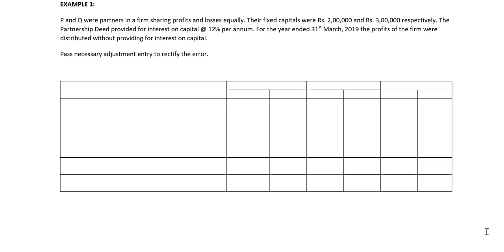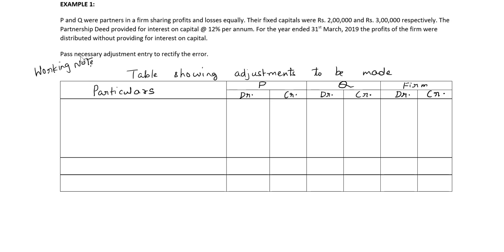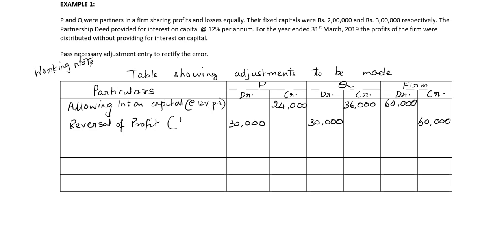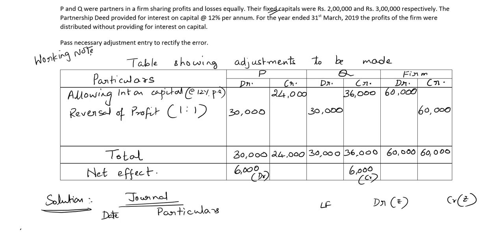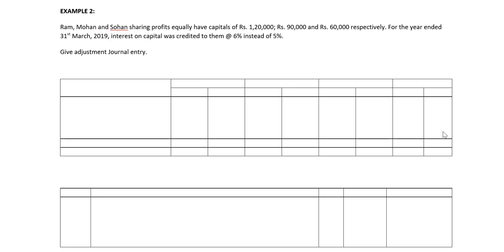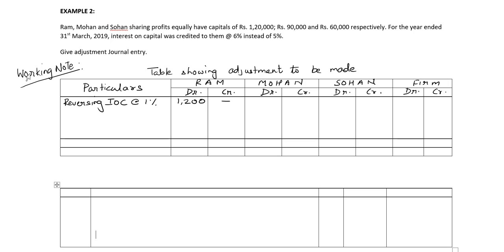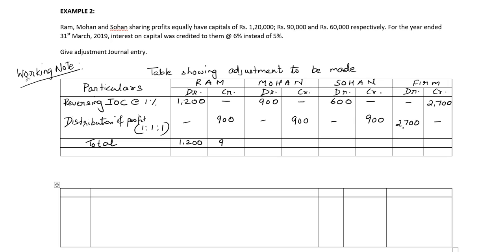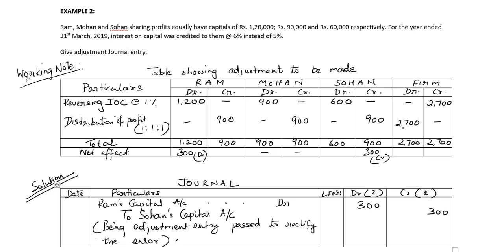PAST ADJUSTMENTS Part 1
This is first part of series of videos for example sums on the topic of "Past Adjustments."